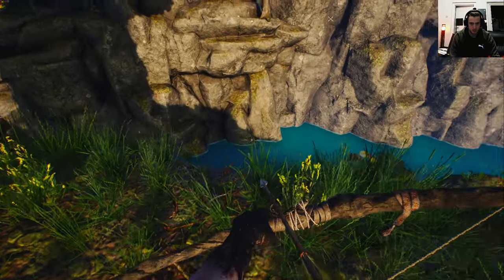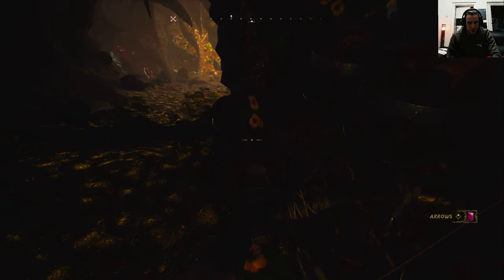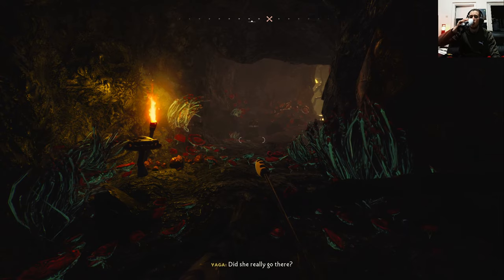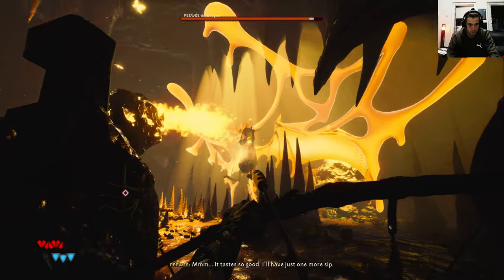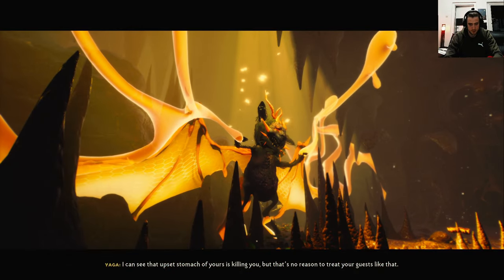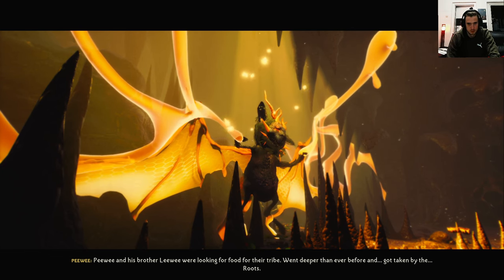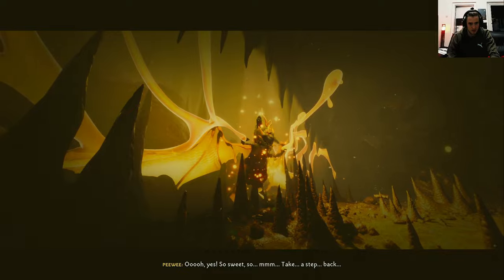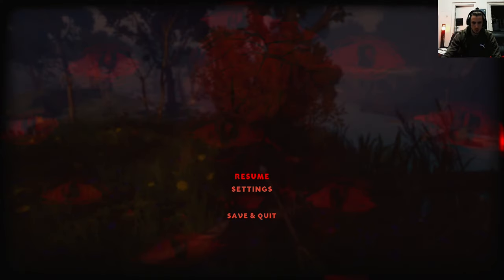Blacktail the tail of Baga Yaga, Indie Game 2k let's play Part 5, Peewee the Dragon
Blacktail Playthrough of the new indie game, which Combat mechanics reminding me of Horizon Zero Dawn and Skyrim

We are going to be very evil by the way

Become the guardian of the woods or the terror nightmares are made of. Forge the legend of Baba Yaga and live out its origins in BLACKTAIL

Gestalte die Legende von Baba Yaga, die der Hexerei bezichtigt und von zu Hause vertrieben wurde. Erlebe die Ursprünge des slawischen Mythos in dieser einmaligen Mischung aus intensiven Bogenkämpfen und düsterer Story in einer bunten Märchenwelt.